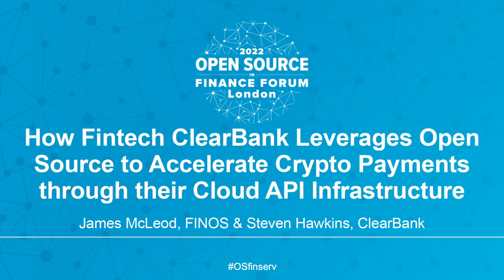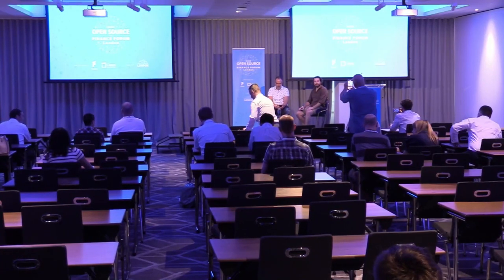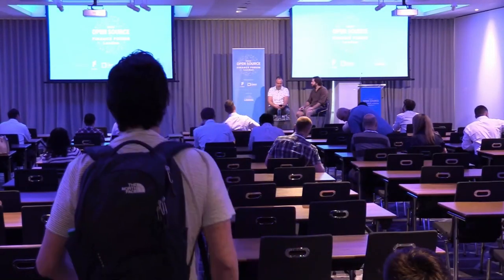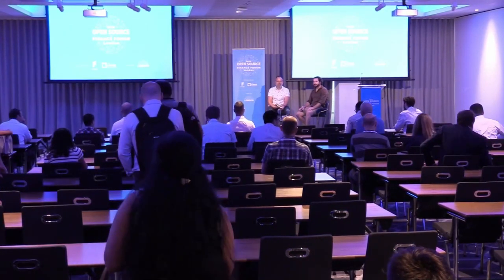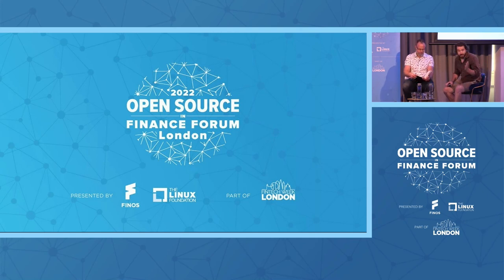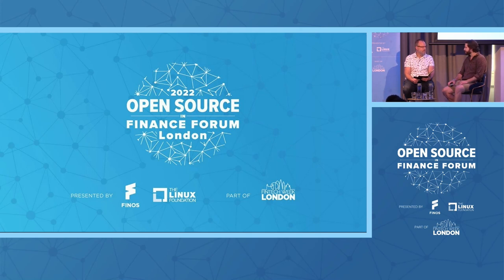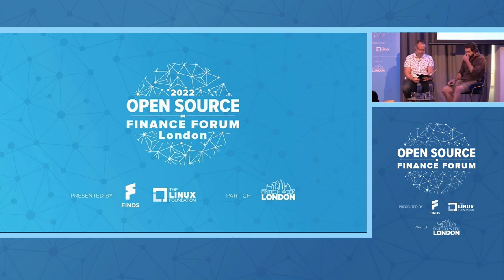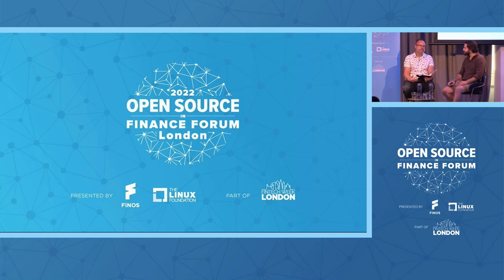How Fintech ClearBank Leverages Open Source to Accelerate Crypto Pa... James McLeod & Steven Hawkins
How Fintech ClearBank Leverages Open Source to Accelerate Crypto Payments through their Cloud API Infrastructure - James McLeod, FINOS & Steven Hawkins, ClearBank

In this fireside chat James McLeod, FINOS Director of Community, and Steven Hawkins, Head of DevOps Transformation at ClearBank, explore how fintech ClearBank leverages open source to provide a Cloud API platform that provides clearing services to fintechs, crypto platforms, banks and credit unions, allowing FSIs to focus on providing the best service for their customers.

During this chat James and Steven explore how fintechs leverage the culture and benefits of open source in financial services and how FINOS engages fintechs, crypto providers and challenger banks to accelerate open source within a highly regulated industry that joins all banks and fintechs together.